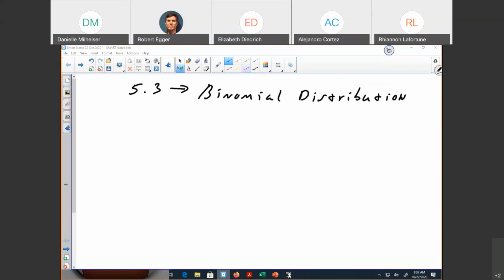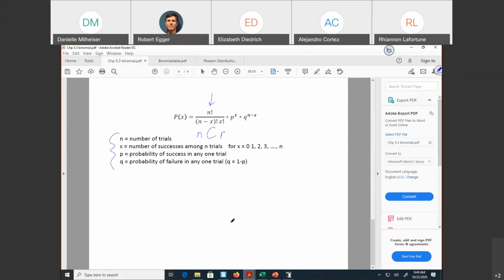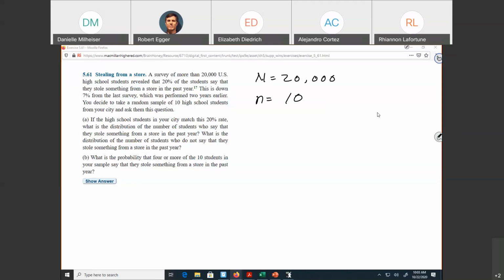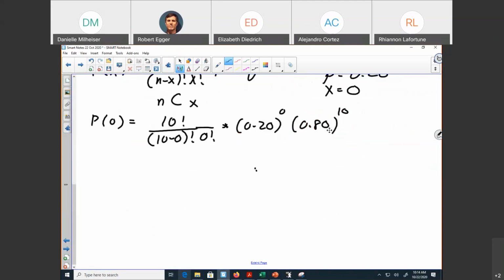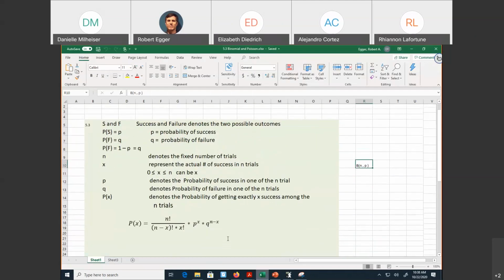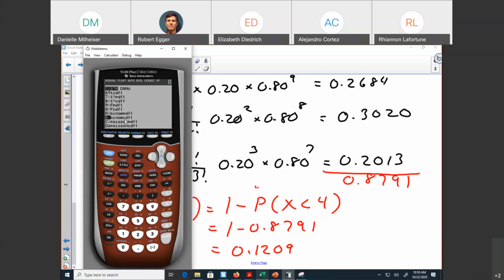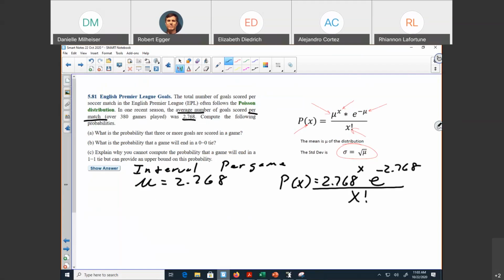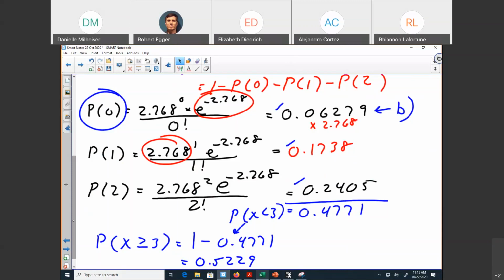#82166 October 22 Applied Statistics Event 20201022 1436 1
Video Capture of Virtual Classroom Thursday 22 October 2020